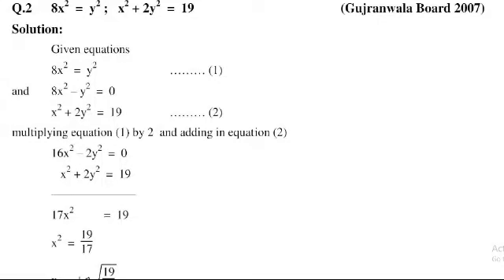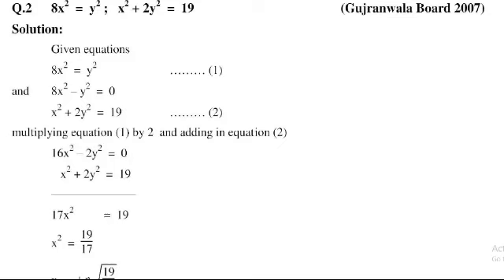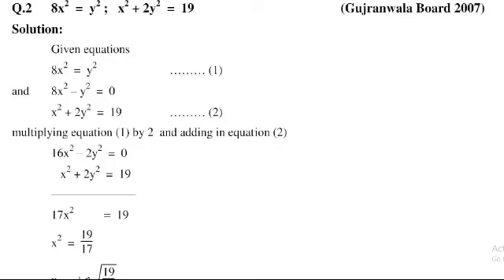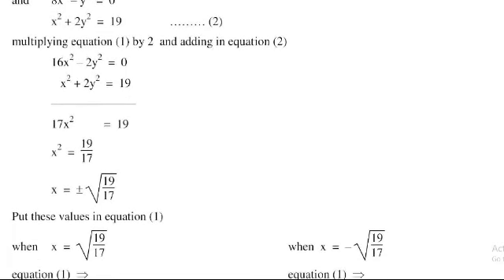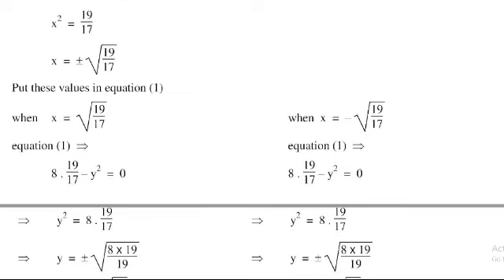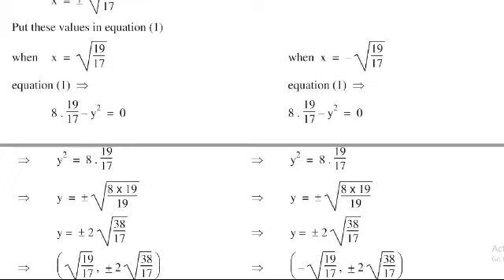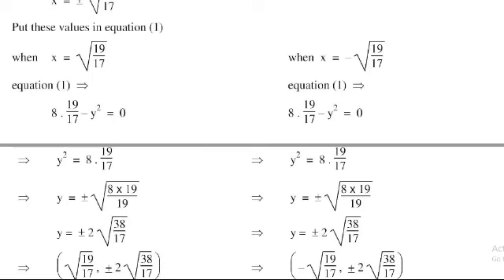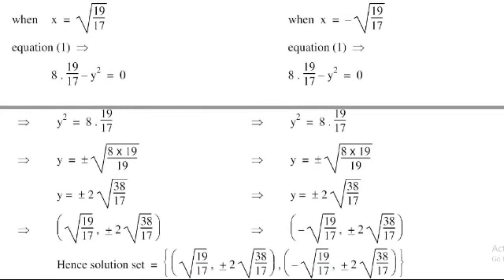How to solve the quadratic equation in two variables 8x^2=y^2;x^2+2y^2=19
Q2.

•  quadratic equation in two variables
•  solving quadratic equations
•  solving equations with variables
•  quadratic equations with x and y
•  solving quadratic equations in 2 variables
•  solving equations with x^2 and y^2
•  finding solutions to quadratic equations
•  quadratic equations with coefficients
•  solving equations with x and y terms
•  quadratic equations and variables
•  quadratic equations and their solutions
•  solving quadratic equations with x and y variables
•  solving quadratic equations using substitution
•  quadratic equations and their applications
•  solving quadratic equations step by step
•  solving equations with multiple variables
•  finding roots of quadratic equations
•  solving equations with both x and y terms
•  solving quadratic equations graphically
•  quadratic equations and their properties
•  quadratic equations and systems of equations
•  solving simultaneous quadratic equations
•  solving quadratic equations algebraically
•  solving quadratic equations by factoring
•  quadratic equations and their solutions in 2 variables
•  solving quadratic equations with square terms
•  solving quadratic equations using the quadratic formula
•  quadratic equations and their graphical representation
•  solving quadratic equations using the elimination method
•  solving equations with multiple variables using substitution
•  quadratic equations and their relation to conic sections
•  solving quadratic equations with complex roots
•  solving quadratic equations using completing the square method
•  quadratic equations and their role in algebraic equations
•  solving equations with squared variables
•  quadratic equations and their importance in mathematics
•  solving quadratic equations with irrational solutions
•  solving equations with variables raised to different powers
•  quadratic equations and their relationship to parabolas
•  solving quadratic equations with rational solutions
•  solving quadratic equations with imaginary solutions
•  quadratic equations and their role in calculus
•  solving equations with both x and y squared terms
•  quadratic equations and their role in physics
•  solving quadratic equations with the discriminant method
•  quadratic equations and their connection to quadratic functions
•  solving equations with variables and coefficients
•  quadratic equations and their relation to the quadratic formula
•  solving quadratic equations with non-linear terms
•  quadratic equations and their role in engineering
•  solving equations with both x and y raised to different powers
•  quadratic equations and their significance in computer science
•  solving quadratic equations with radical solutions
•  quadratic equations and their connection to polynomials
•  solving equations with squared and cubed variables
•  quadratic equations and their relation to the vertex form
•  solving quadratic equations using the square root property
•  quadratic equations and their applications in real-life problems
•  solving equations with variables and constants
•  quadratic equations and their relation to the fundamental theorem of